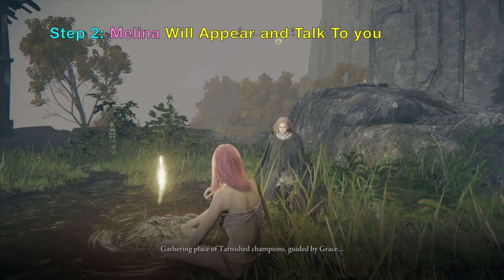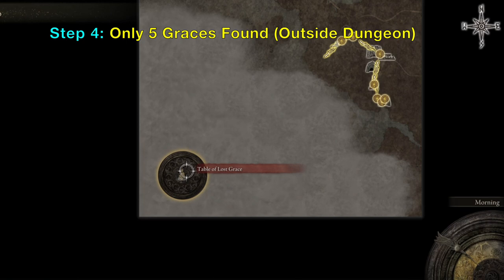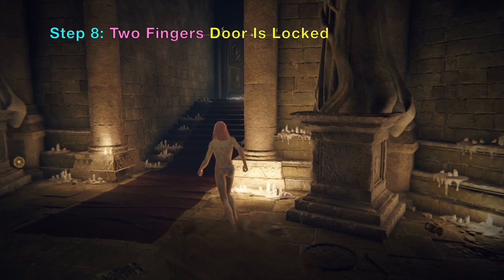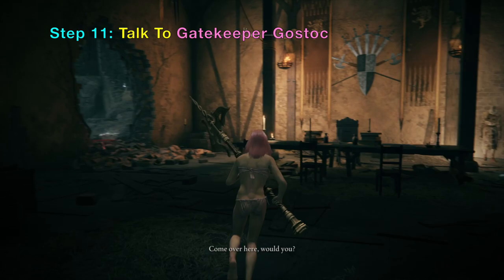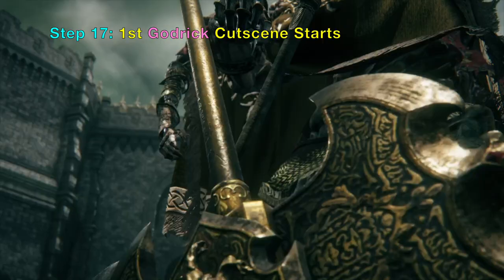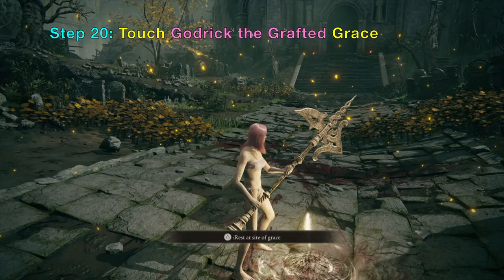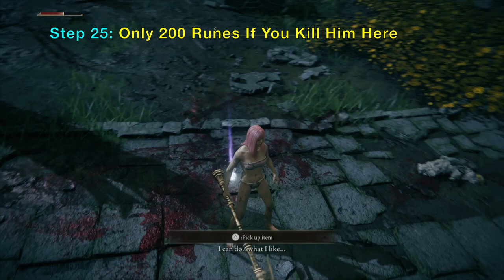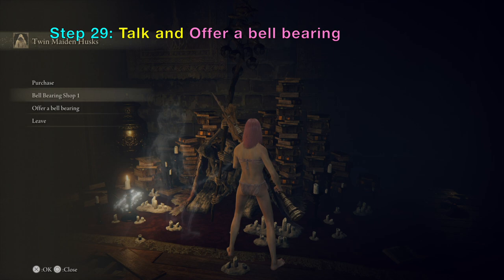Elden Ring: Unlock Gostoc Merchant in Roundtable Hold (Gostoc's Bell Bearing and Twin Maiden Husks)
Learn how to unlock hidden Gostoc Merchant Shop in Roundtable Hold in the game Elden Ring. Gatekeeper Gostoc does many things at Stormveil Castle in addition to managing the Stormveil Main Gate and offering things for sale in his store. Gostoc is a thief and steals from player's stash when players die in Stormveil Castle, so not all Runes are recovered. Killing Gostoc will return the lost Runes, but if Gostoc is killed after beating Godrick the Grafted, only 200 Runes is returned. You can find Gostoc next to the head of Godrick if you fast travel outside and back to the Godrick the Grafted Grace. When Gostoc dies, you get Gustoc's Bell Bearings, which you can give to Twin Maiden Husks in Roundtable Hold to unlock for purchase all the items from Gostoc's merchant shop. Note that to unlock Roundtable Hold in Elden Ring, you must find and activate 5 sites of grace that are outside of dungeons. Melina will then appear and unlock Roundtable Hold for fast travel. The first 3 people you meet in Roundtable Hold are: Gideon Ofnir, Diallos, and Corhyn. The unique items you can purchase from Gostoc's store at Roundtable Hold are as follows:
Buckler
Caestus
Bandit Garb
Bandit Manchettes
Bandit Boots
Walkthrough of Elden Ring on PlayStation 5 (PS5).

PSN: edepot

0:00 Introduction
0:08 Find Any 5 Graces Outside of Dungeons
0:16 Melina Will Appear and Talk To you
1:25 Only 5 Graces Found (Outside Dungeon)
1:37 Meet Gideon Ofnir (Leader of This Place)
1:48 Meet Diallos
1:58 Meet Corhyn
2:10 Two Fingers Door Is Locked
2:39 Talk To Gatekeeper Gostoc
2:56 Gostoc Steals Runes From You
3:03 If You Die, He Steals From Runes Drop
3:10 Kill Him To Get Runes Back (But Wait!)
3:21 Go To Secluded Cell Grace
3:26 Enter Mist To Battle Godrick the Grafted
3:36 1st Godrick Cutscene Starts
4:17 Kill Godrick
4:28 Touch Godrick the Grafted Grace
4:49 Gostoc Will Be Stomping on Godrick Head
5:18 Talk To Gostoc
6:09 Kill Gostoc (After Beating Godrick)
6:41 Only 200 Runes If You Kill Him Here
6:50 Get Gostoc's Bell Bearings
7:00 Fast Travel To Roundtable Hold
7:19 Talk and offer a bell bearing
7:24 Offer Gostoc's Bell Bearing
7:30 Examine Gostoc's Merchant Shop